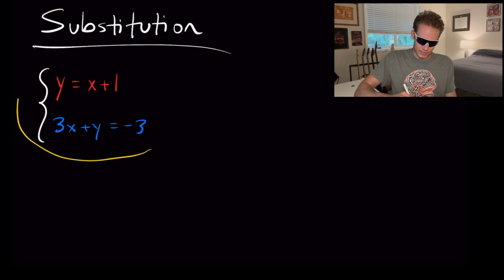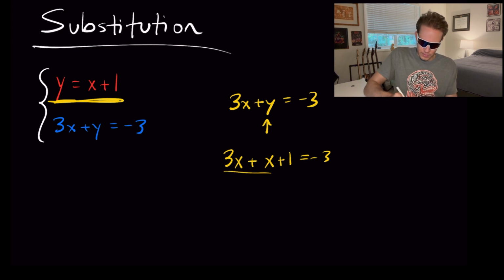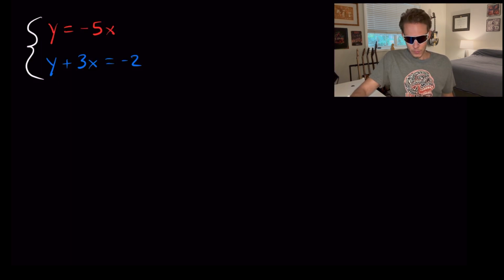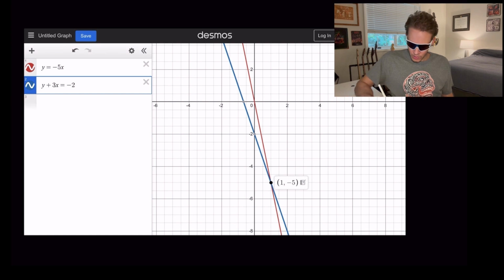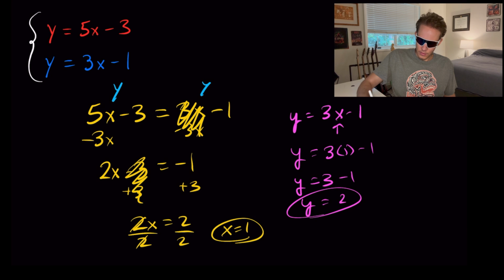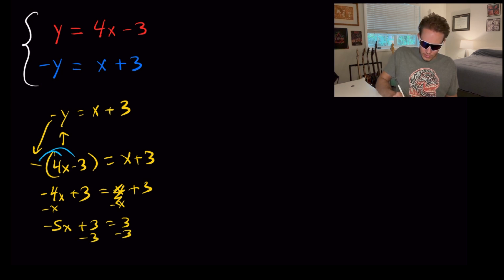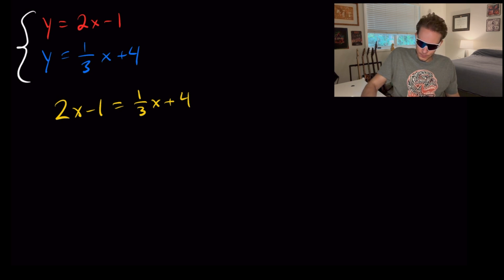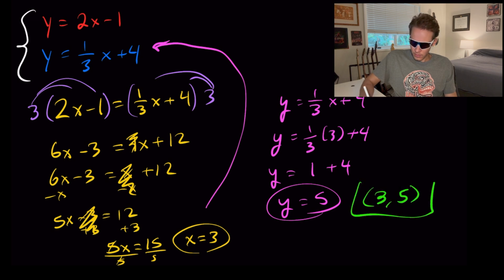Using SUBSTITUTION to Solve SYSTEMS OF LINEAR EQUATIONS